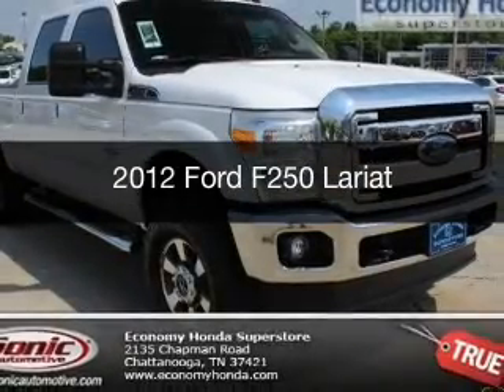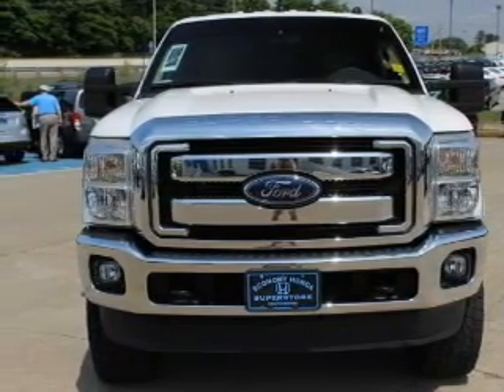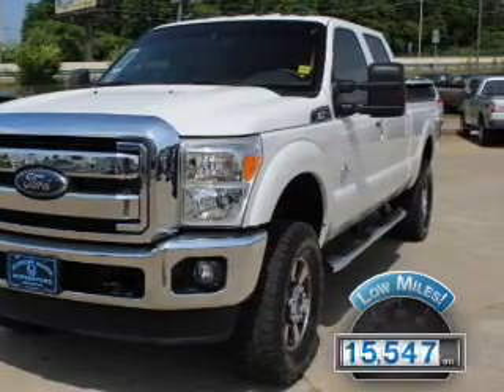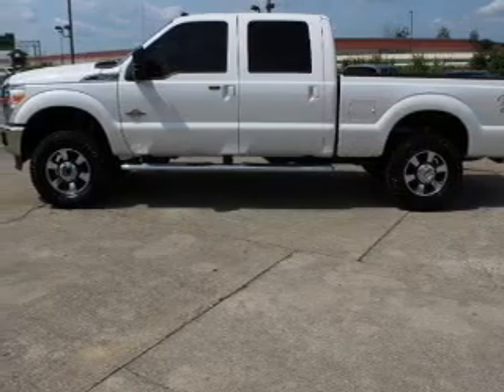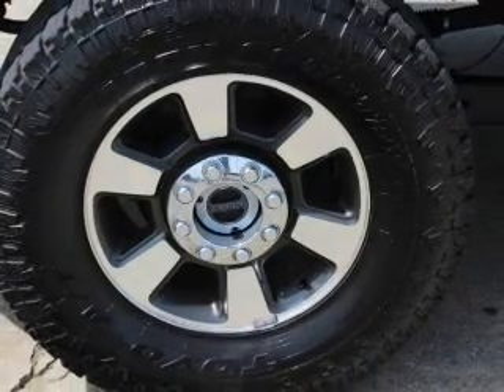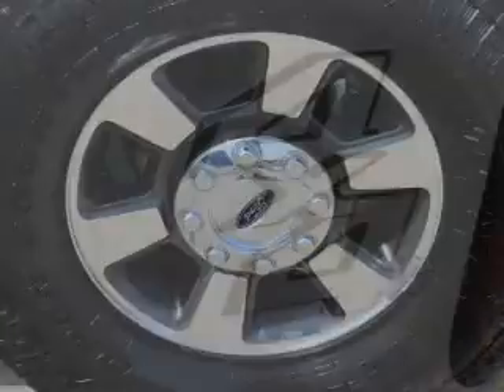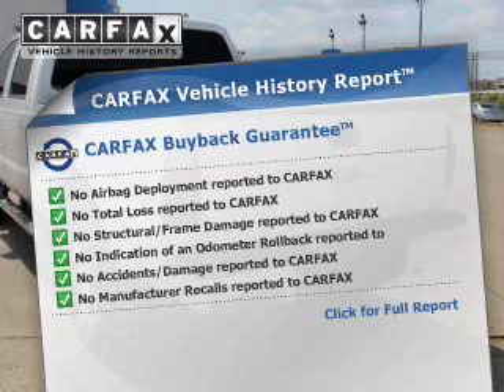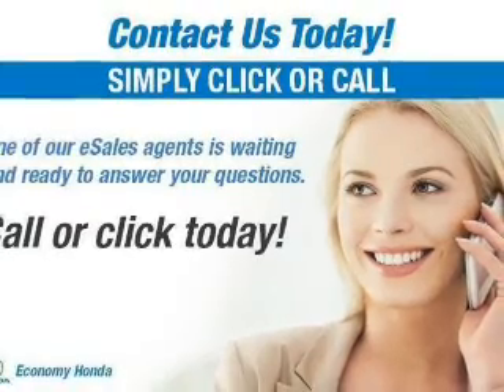2012 Ford F250 - Chattanooga TN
Year: 2012
Make: Ford
Model: F250
Trim: Lariat
Engine: 6.7 liter 8 cylinder 32 valve DDI OHV Turbo Diesel
Transmission: 6-Speed Automatic
Color: Oxford White
Mileage: 15547
Address:
2135 Chapman Road